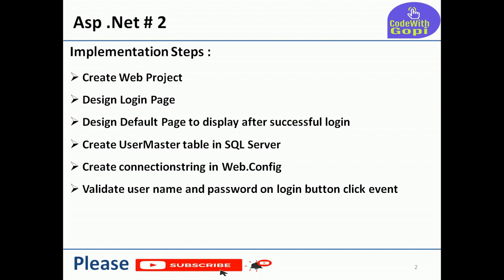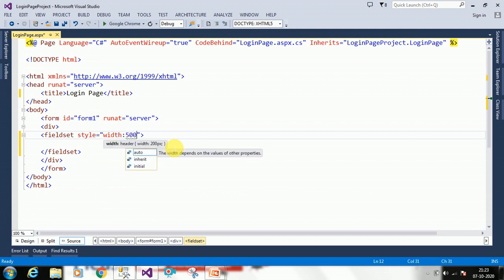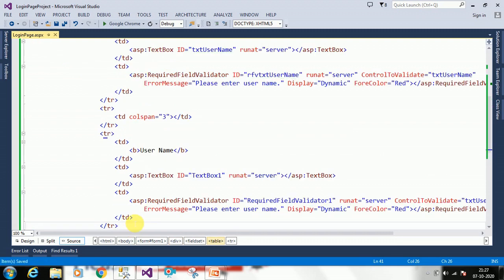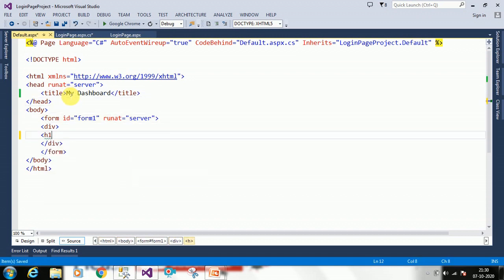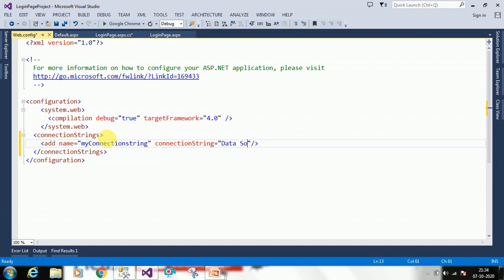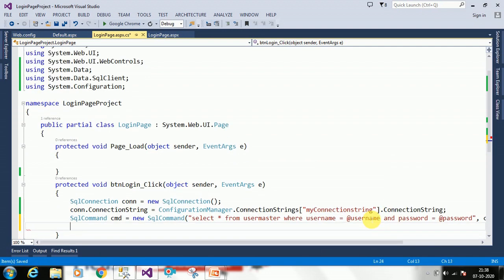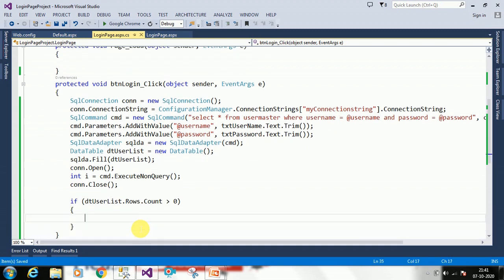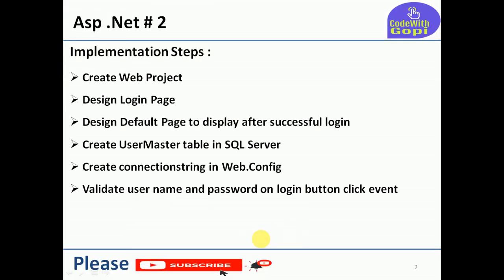🔐 Create a Login Page in ASP.NET with SQL Database | Full Tutorial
In this video, I'll show you how to create a login page in Asp.net using c#. This login page will allow users to sign in to your website using their login details.

If you're new to programming or you just want to create a simple login page, then this video is for you! I'll guide you through the process step-by-step, so that you can create a login page in Asp.net quickly and easily. This login page is perfect for beginners!

⌚ Timestamps

00:00 - Intro

01:28 - Demo

02:34 - Create a Project

03:22 - Login Page - Screen Designing

12:02 - Create UserMaster Table

14:08 - Create Connectionstring in Web.Config

15:52 - Validate User Name and Password on button click Event